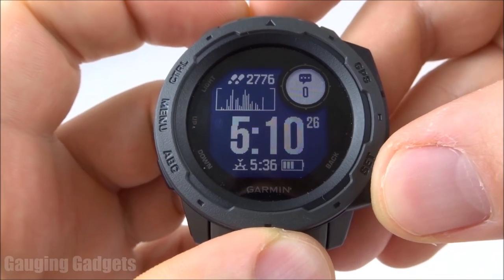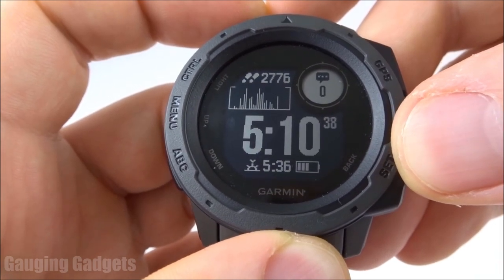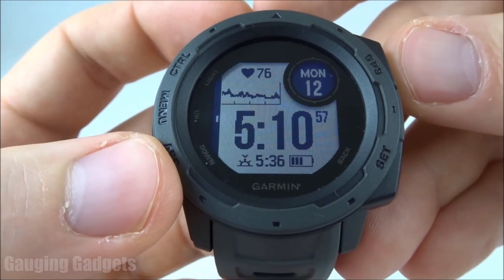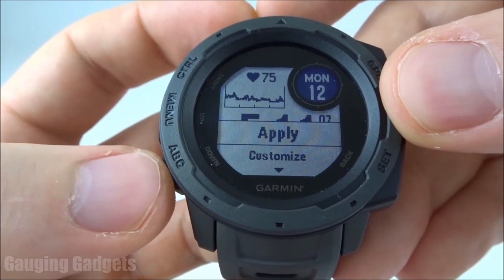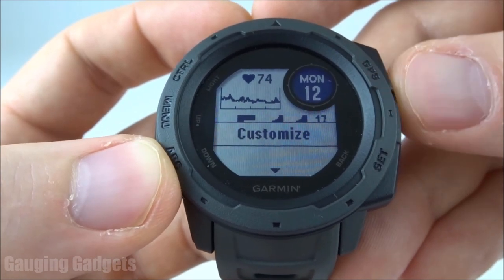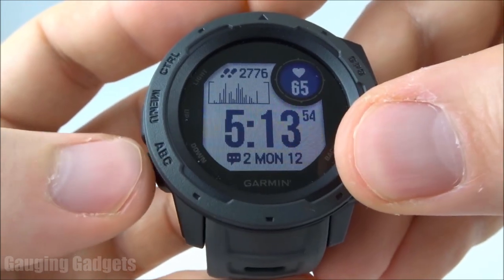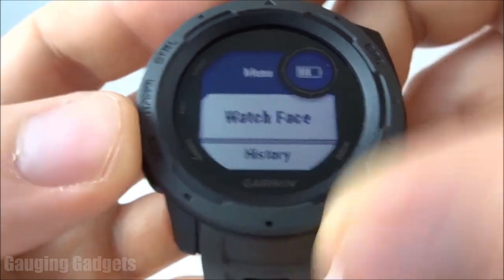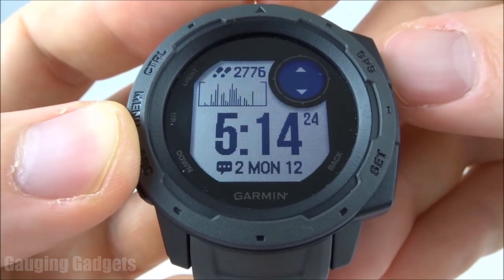Change and Customize Watch Faces - Garmin Instinct Tutorial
Looking to change the watch face on your Garmin Instinct? In this tutorial I show you how to change and customize the watch face on your Garmin Instinct. Installing third party watch faces through the Garmin Connect IQ store on the Garmin Instinct is currently not possible. Luckily, Garmin has included several very useful watch faces that can be modified to show different data sets.
Garmin Instinct on Amazon

Useful Accessories 👇
Extra Charging Cables
Screen Protectors
Charging Port Protector

The available watch face data sets on the Garmin Instinct include Calendar, Calories, Floors Climbed, Heart Rate, Intensity Minutes, Smart Notifications, Steps, Sunrise, Sunset, Altimeter, Barometer, Battery Level, and many more.

Follow the steps below to change the watch face on your Garmin Instinct:
1. With the Garmin Instinct displaying the watch face, hold down Menu button.
2. Select Watch Face in the menu.
3. Use the Menu and ABC buttons to scroll through the available watch faces.
4. Once you find a watch face you'd like, click the GPS button to select it.
5. Once selected, you can choose to apply the watch face or customize it.
6. You have now changed and customized the watch face on your Garmin Instinct!